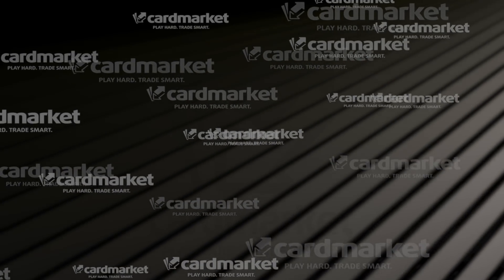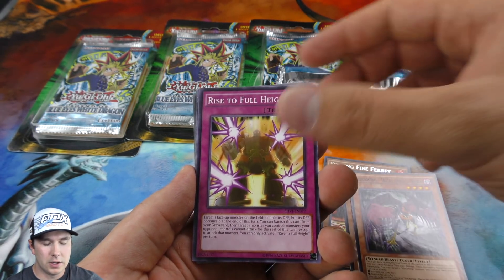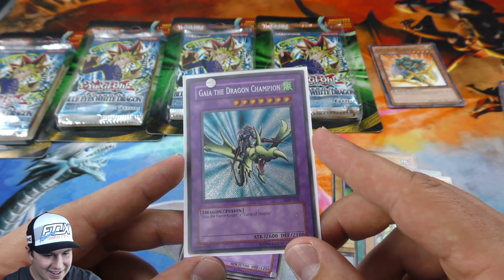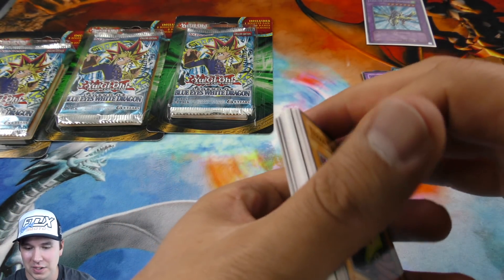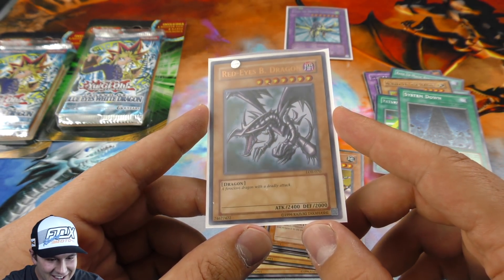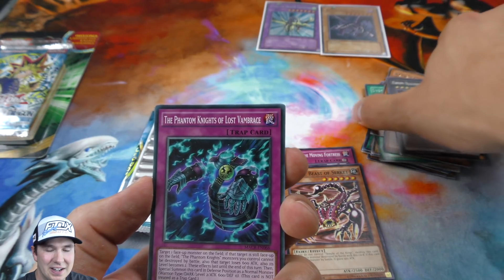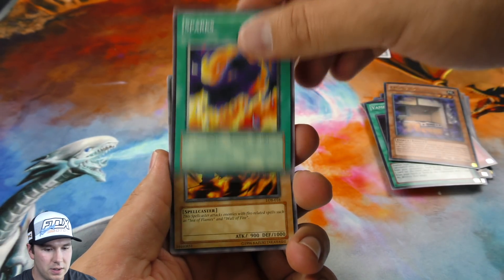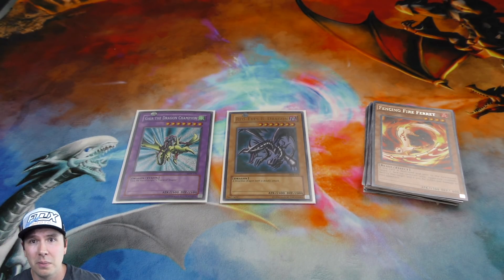*YUGIOH BEST EVER OPENING* Legend of Blue Eyes White Dragon LOB Blister Booster Packs Classic Cards